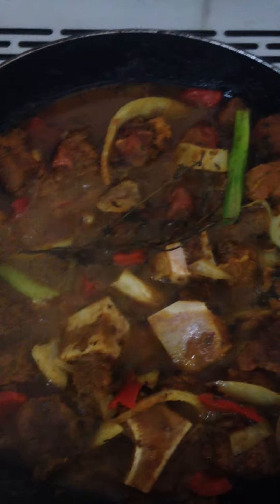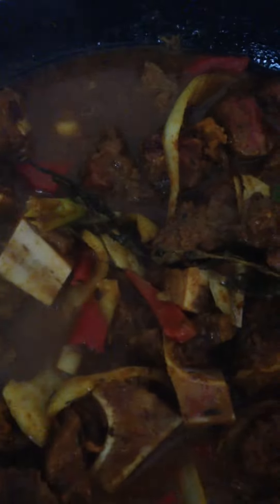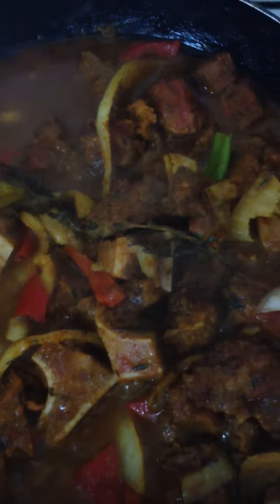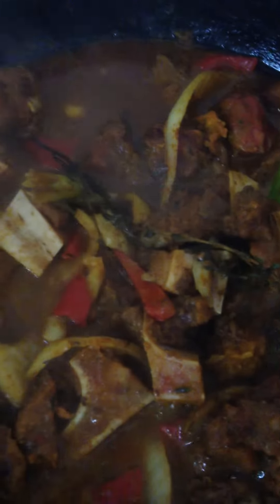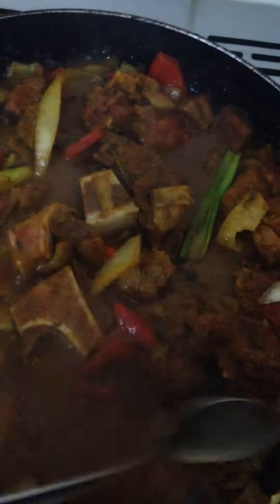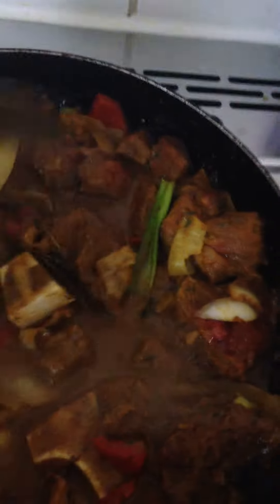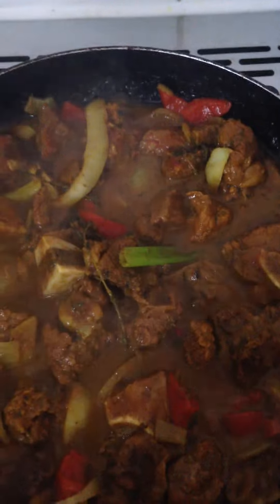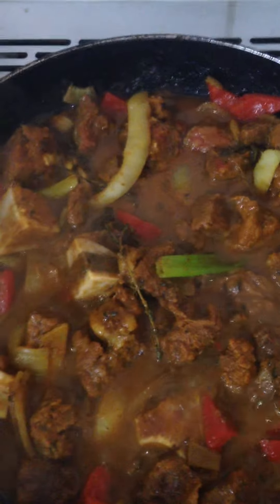How to cook: Jamaican curried Beef/Beef curry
How to cook Curried Beef (Beef Curry) Jamaican style
Comment for Recipe 😎😘